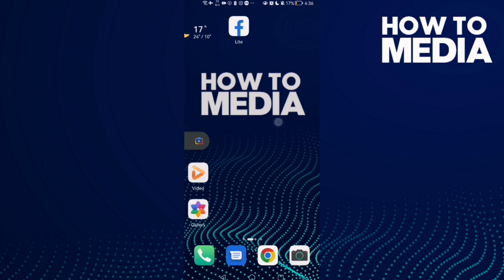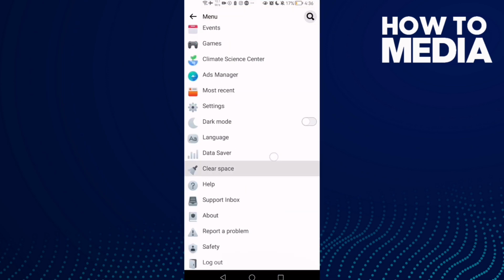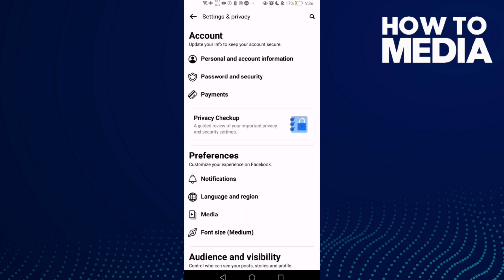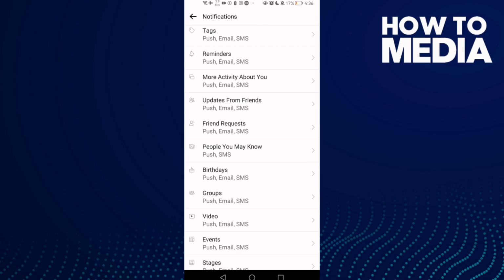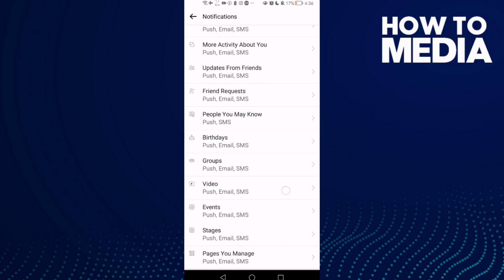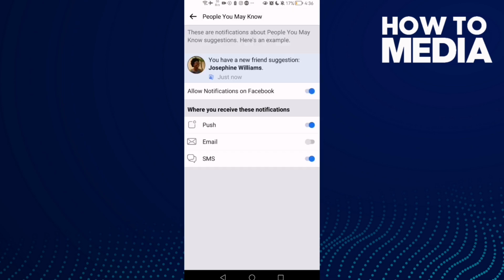How to Turn On People You May Know Email Notifications on Facebook Lite App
in this video we discuss :